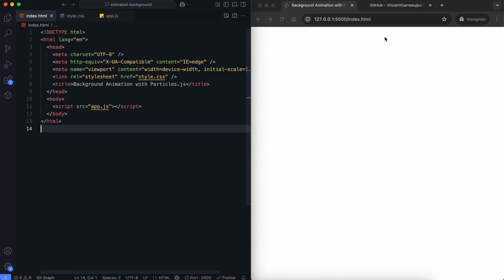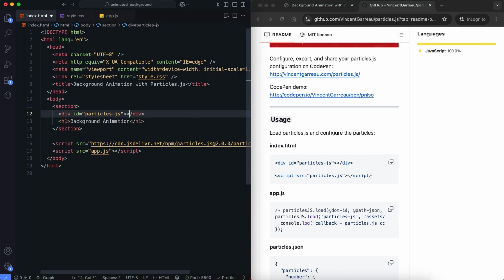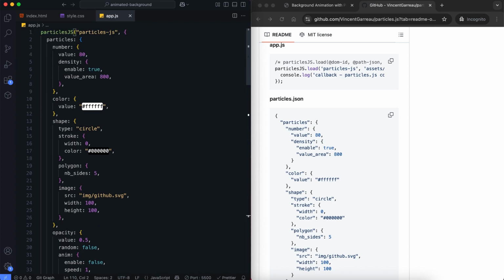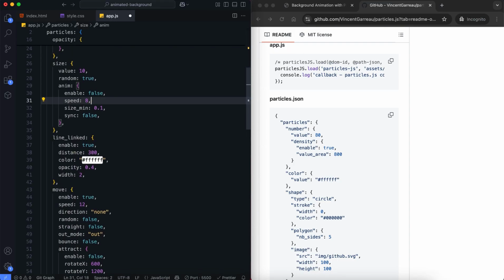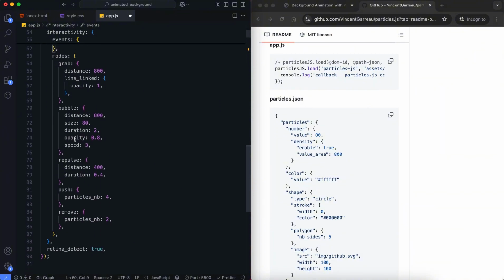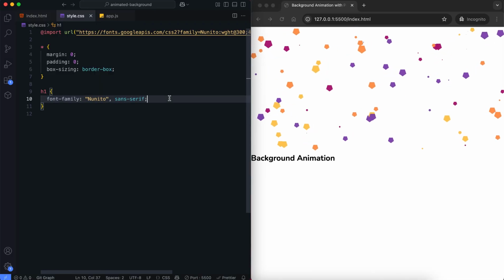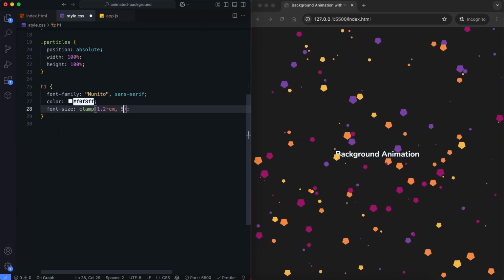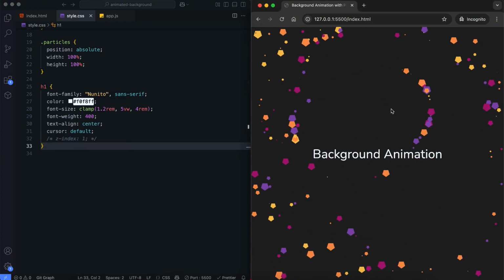Particle Background Animation with Repulse Effect | Particles.js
This tutorial shows how to create an interactive particle background using HTML, CSS and Particles.js. The animation includes a repulse effect, so the particles move away from the mouse cursor. The particles have random sizes and bounce at the edges of the screen.

🕔 Timestamps:
0:00 – Intro
0:23 – HTML
0:52 – JavaScript: Particles.js configuration
2:00 – CSS for fullscreen background animation